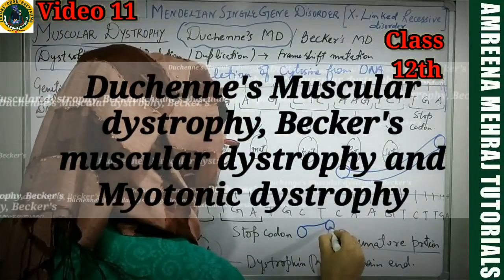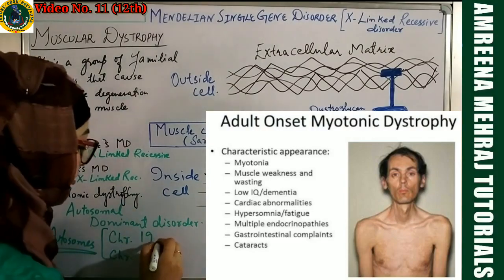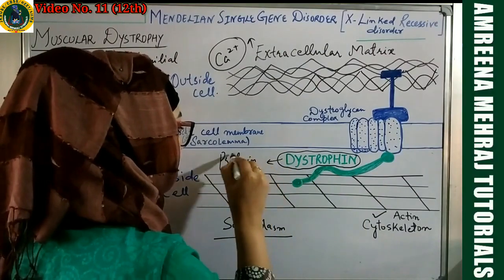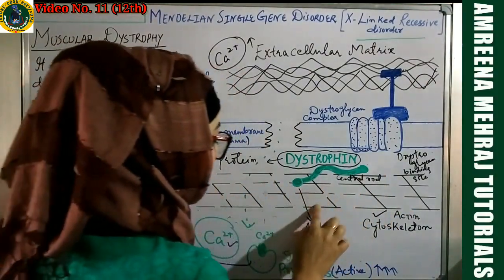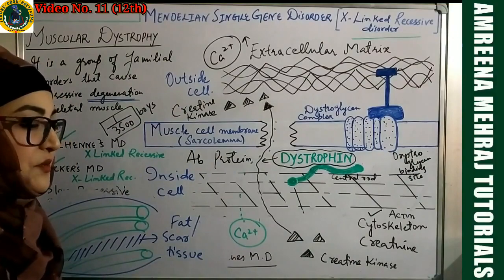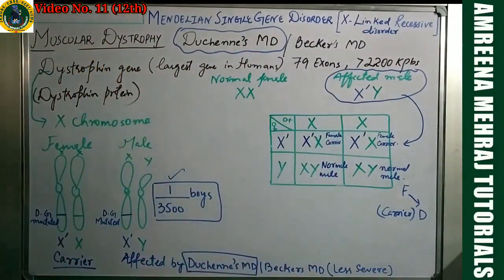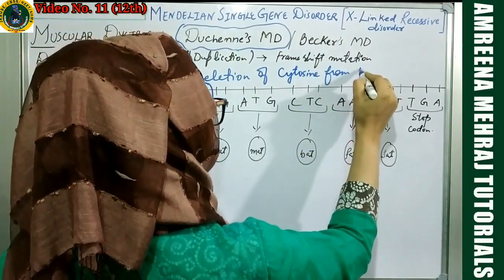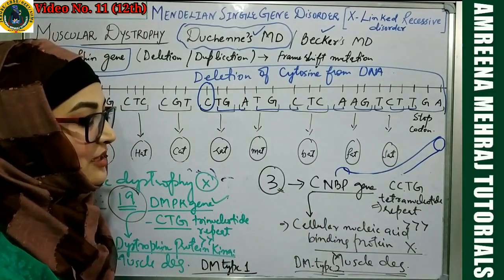Muscular Dystrophy |Duchenne's MD | Becker's MD| Myotonic dystrophy |NEET AIIMS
2G INTERNET KASHMIR SUGGESTION # SET YOUR YOUTUBE SETTINGS AT 360P TO WATCH WITH BETTER RESOLUTION

IN ABOVE VIDEO,
You will learn about :
1. What is the function of dystrophin protein in a muscle cell ?
2. What is muscular dystrophy ?
3. What is the genetic cause of duchenne's and Becker's muscular dystrophy? Which type of disorder is myotonic dystrophy?
4. What is the function of dystroglycan complex?
4. Why does Duchennes MD affect mainly males in a family?
5. Who are muscular dystrophy Carriers?
6. What is skipGeneration crissCross inheritance principle?
For clarification of doubts / queries
Important links👇👇👇👇👇👇
My Facebook page is Muscular Dystrophy |Duchenne's MD | Becker's MD| Myotonic dystrophy |NEET AIIMS
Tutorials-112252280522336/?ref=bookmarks